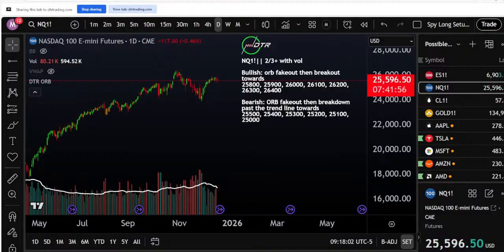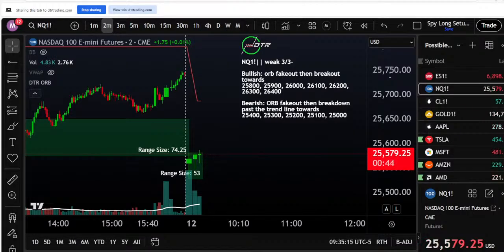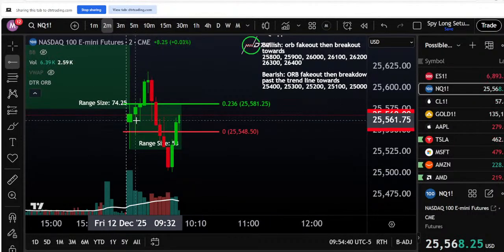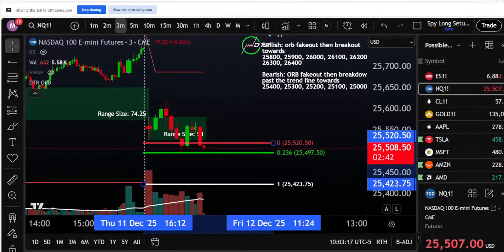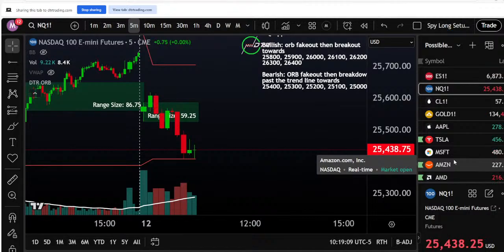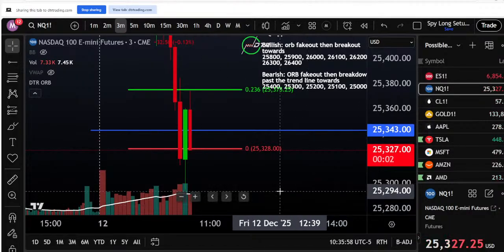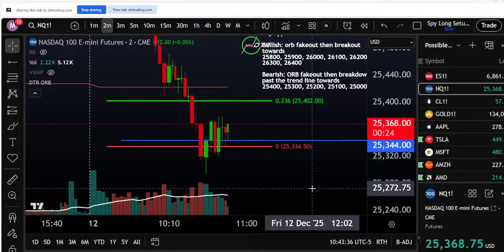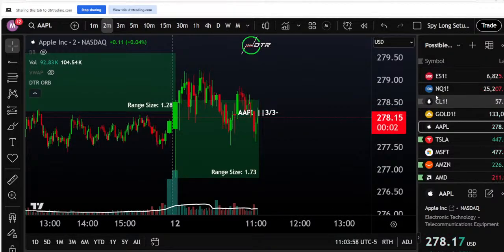DTR Livestream Dec 12th